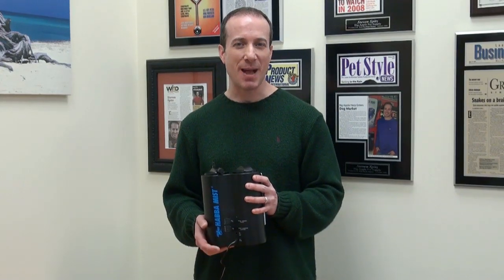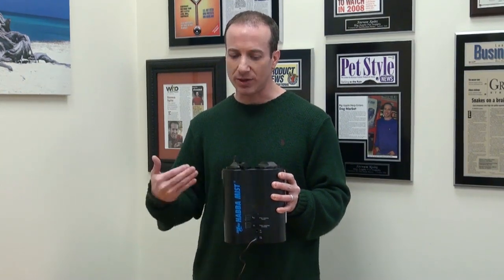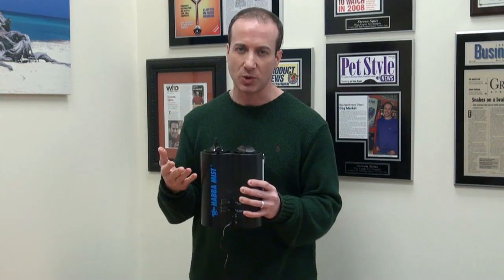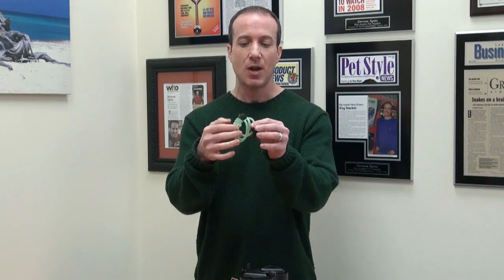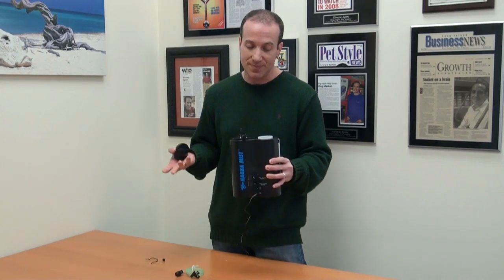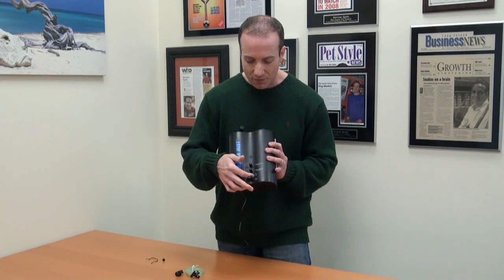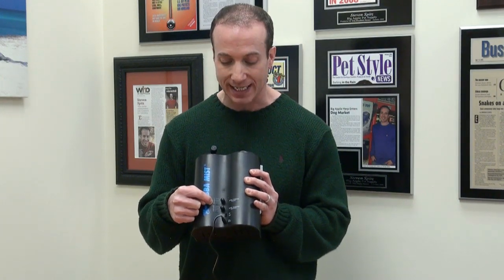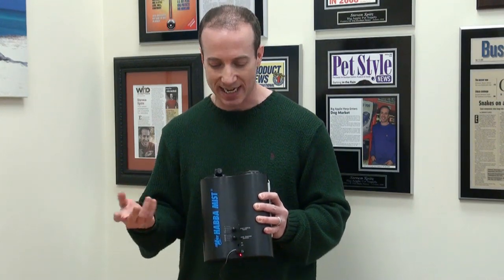ZooMed Habba Mist Misting System - A Review By Steven The Pet Man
This fully programmable misting system is completely portable and can be used for indoor or outdoor misting.